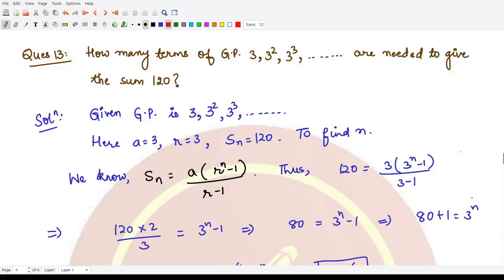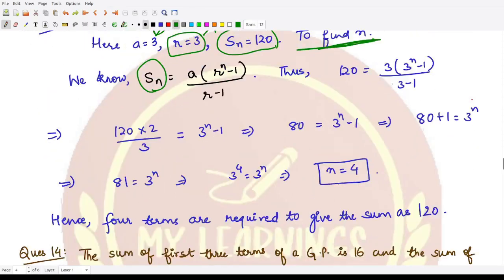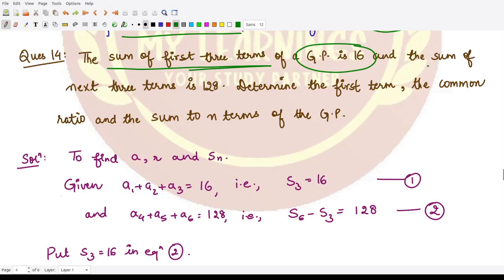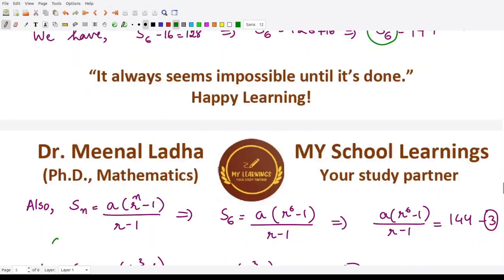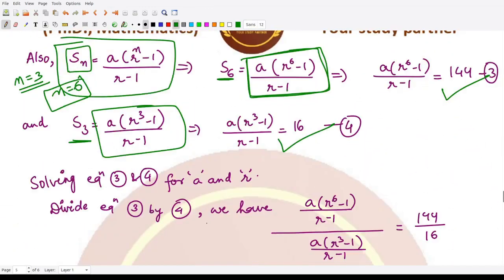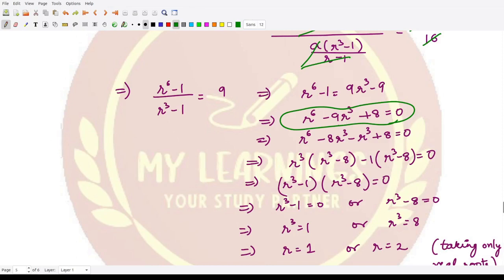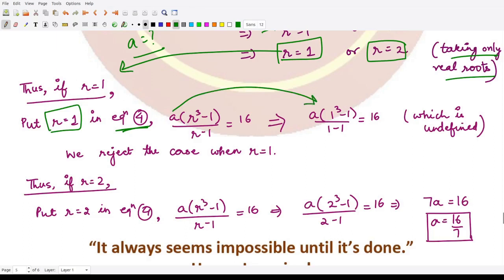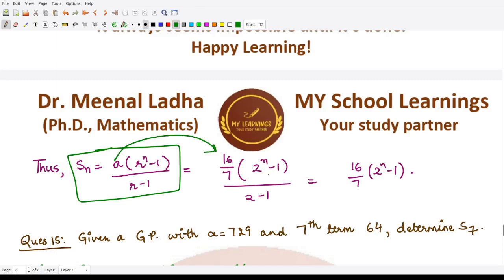#45: Exercise: 9.3 || Q13-Q14 || Class XI || NCERT || Chapter - 9